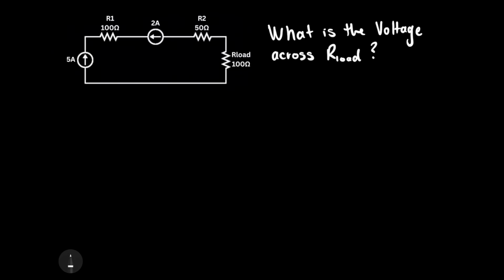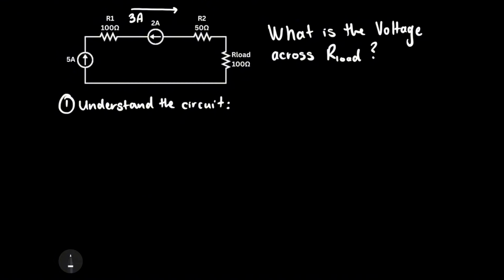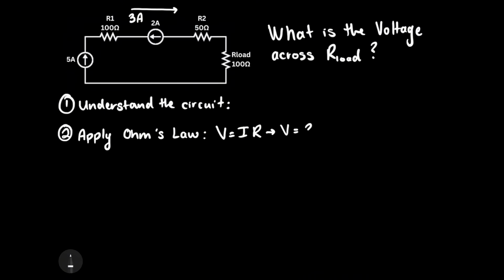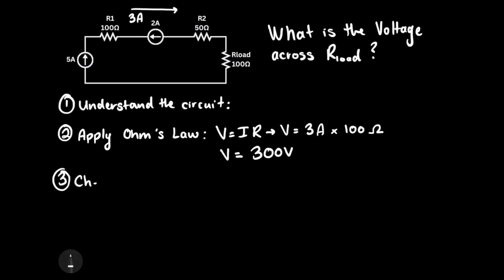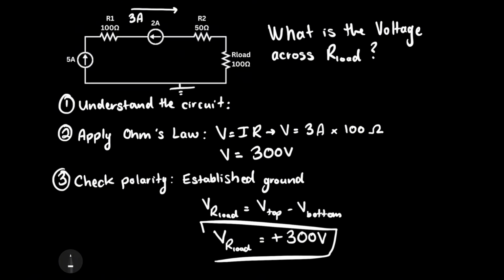How to use Current Sources to find Load Voltage | Output Voltage 2 Minutes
Struggling with a circuit that has multiple current sources and resistors?

In this rapid walkthrough, we solve a multi-source circuit using step-by-step current analysis, Ohm’s Law, and parallel-series simplification to find the voltage across the load resistor.

You'll learn:
- How to handle multiple current sources in one loop
- How to apply Ohm’s Law when current is known
- How to trace current direction through each element
- How to calculate voltage drops across each resistor
- How to find the final voltage across a load resistor

Perfect for anyone studying circuit analysis, electronics fundamentals, or prepping for EE exams.

0:00 Introduction
0:30 Step 1 Understand the Circuit
1:00 Step 2 Apply Ohm's Law
1:28 Step 3 Check the Polarity
2:00 Conclusion